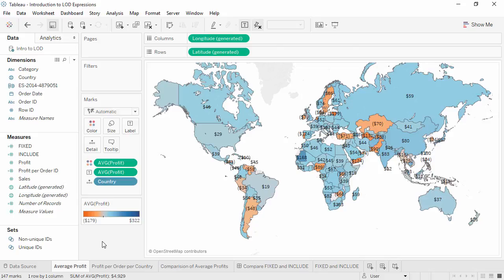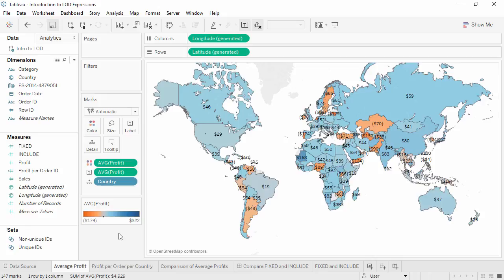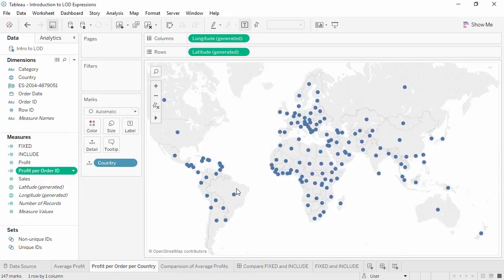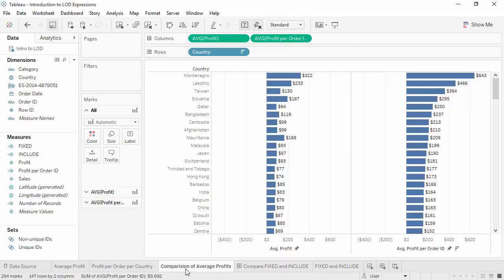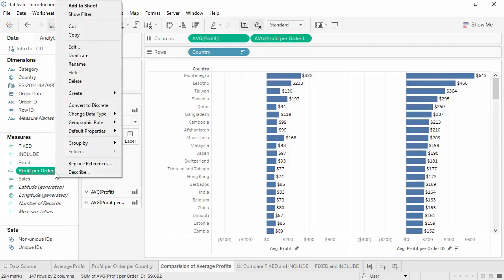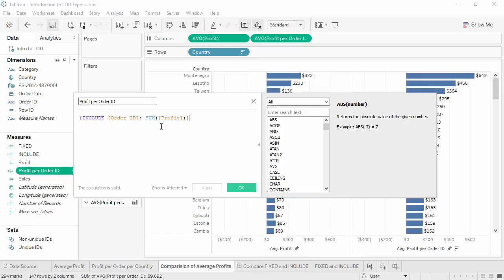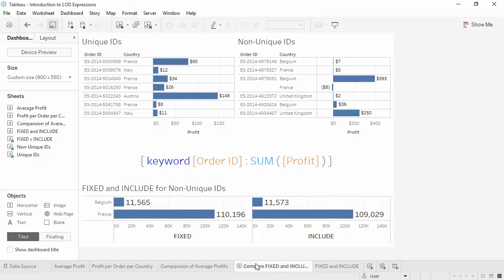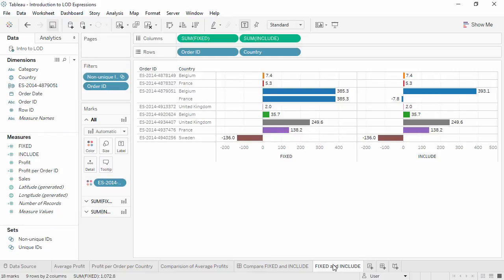Tableau Tutorial for everyone -- Introduction to LOD Expressions